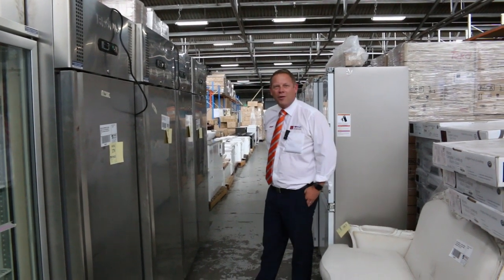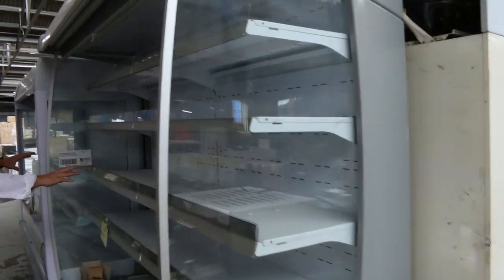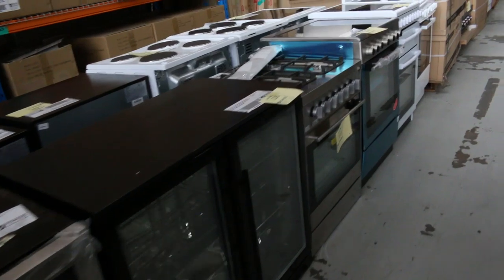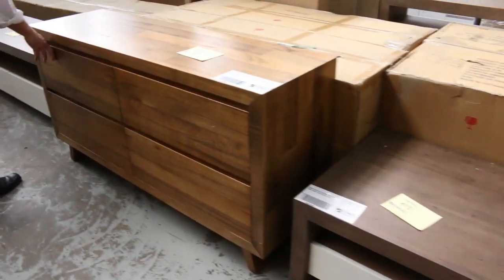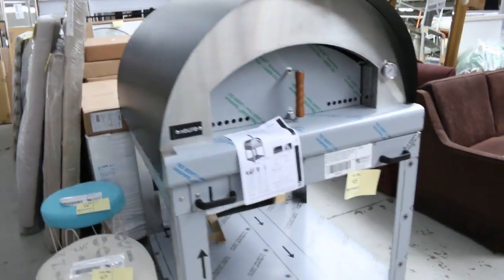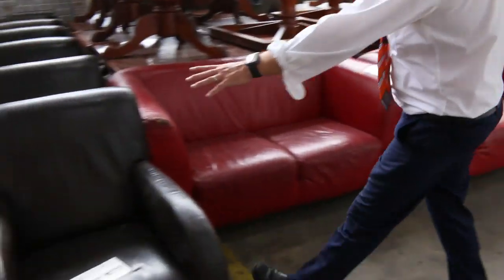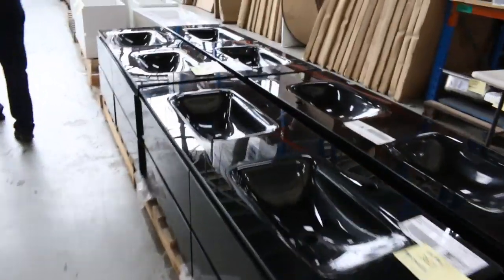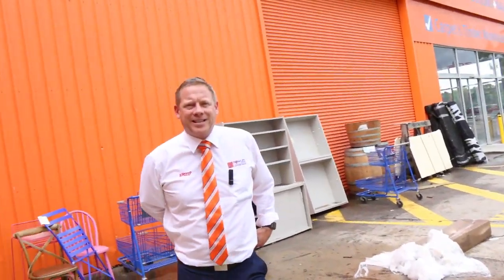Home Renovators Auction 19 Feb